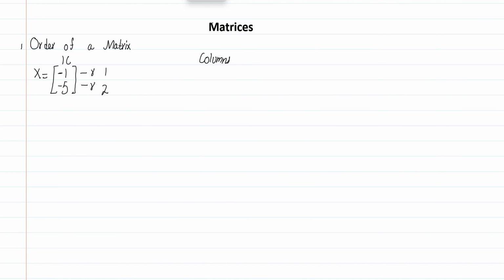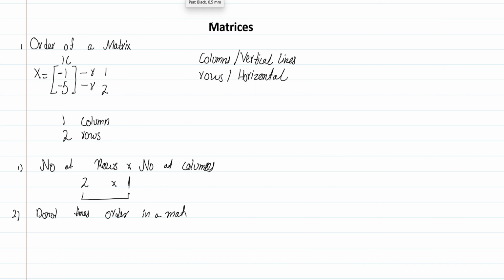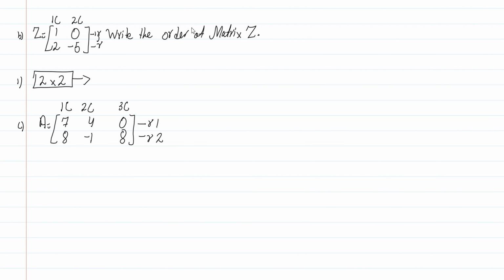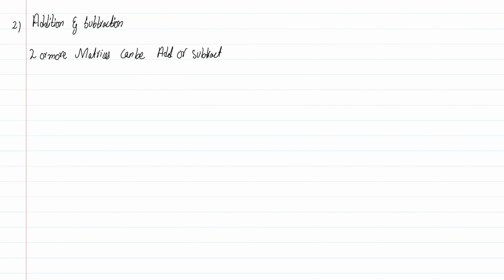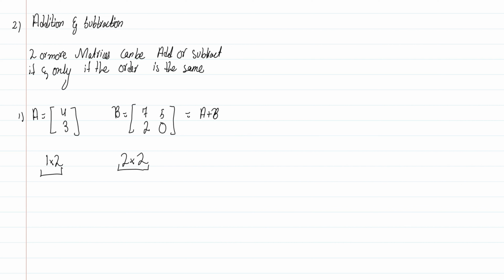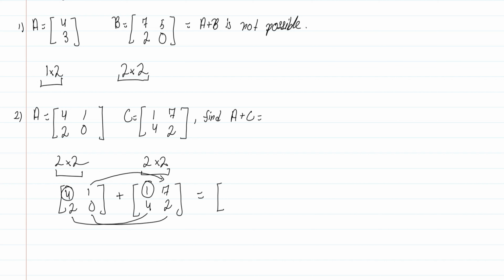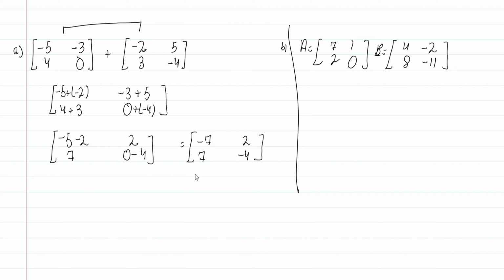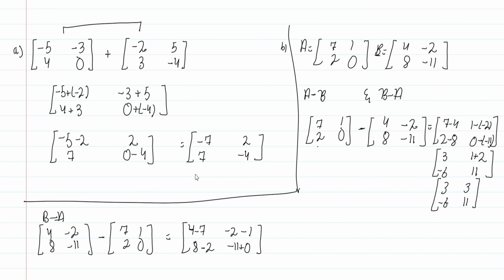O Level/IGCSE Maths - Matrices Part 1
Unlock the world of matrices in this beginner-friendly math tutorial! Learn how matrices are used to solve real-world problems, from computer graphics to physics. Dive into matrix addition, multiplication, and transformations with clear explanations and practical examples. Whether you're a student or just curious about the power of matrices, this video will demystify the concept and help you build a strong foundation in linear algebra. Join us to explore the magic of matrices and boost your math skills!